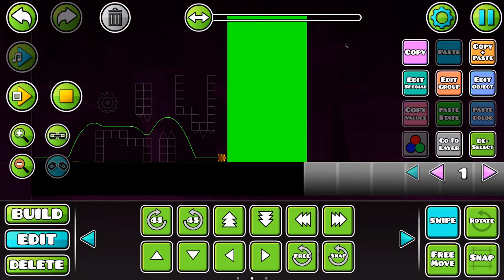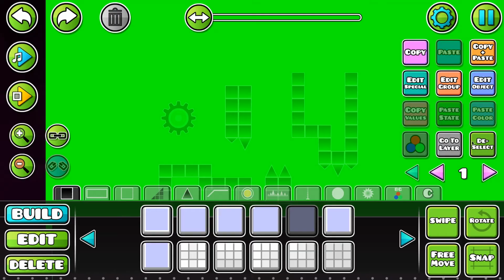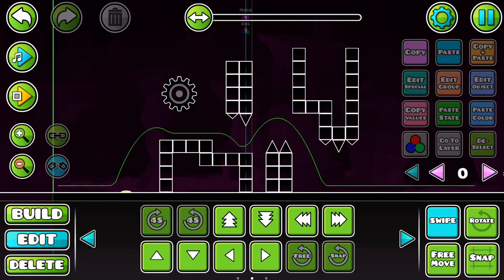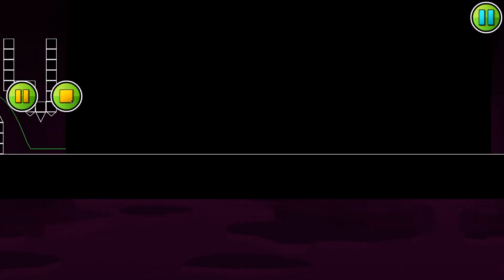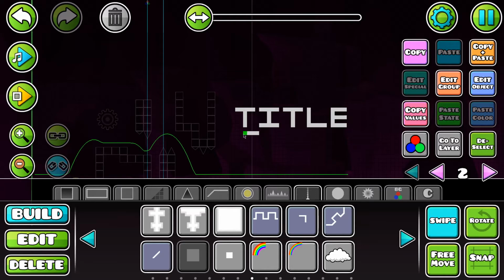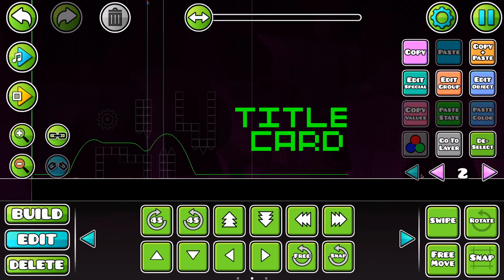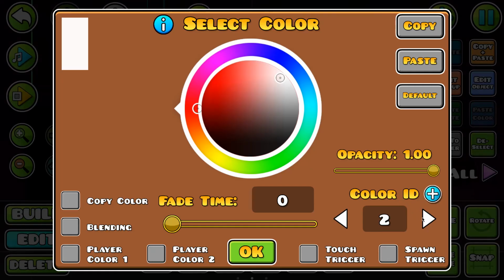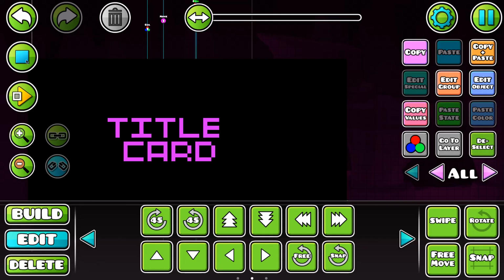GD Beginner Tutorial: Title Card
Based on a question from another user, simply going over how to make the most basic of title cards for your levels.